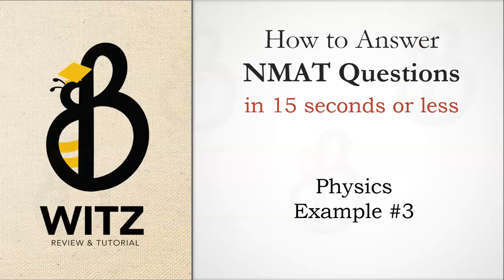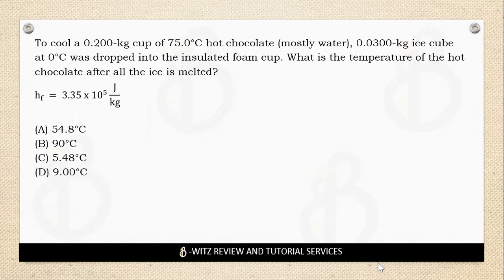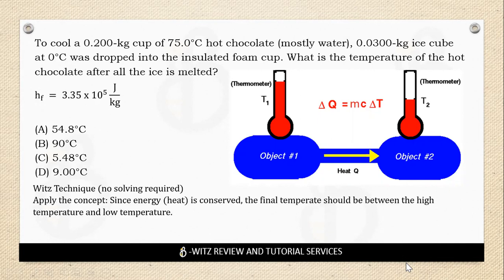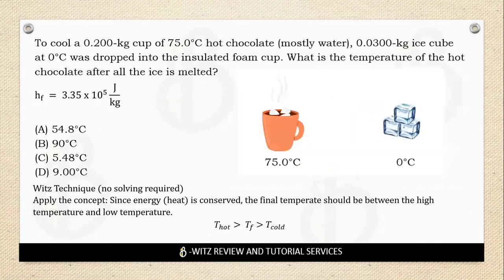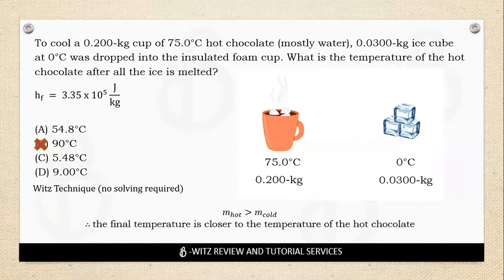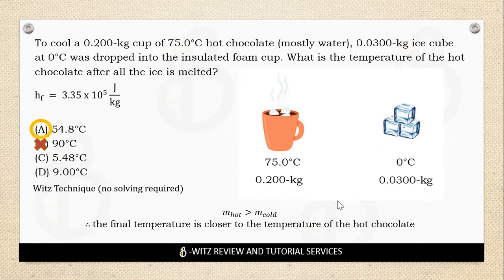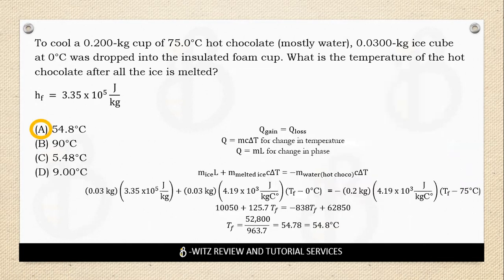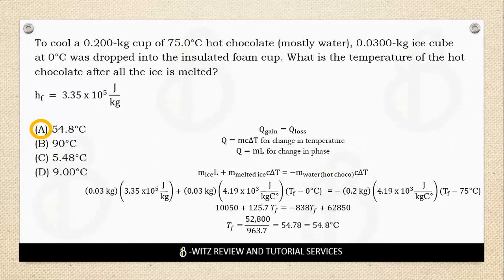𝙎𝙀𝘾𝙍𝙀𝙏𝙎 𝙍𝙀𝙑𝙀𝘼𝙇𝙀𝘿: How to answer a difficult NMAT PHYSICS QUESTION in WITHOUT SPENDING TOO MUCH TIME